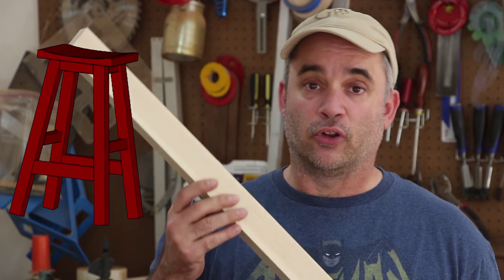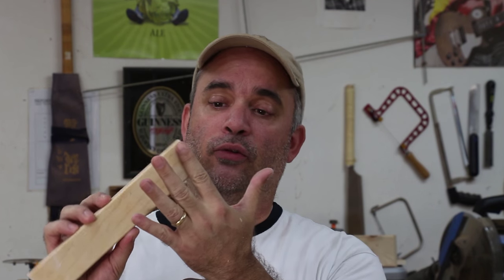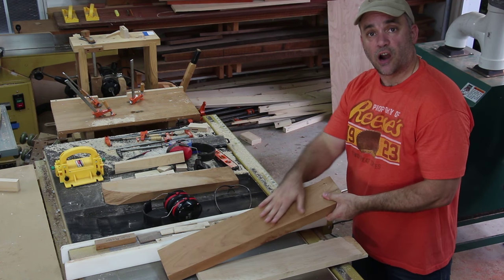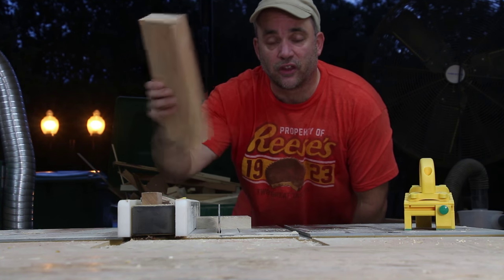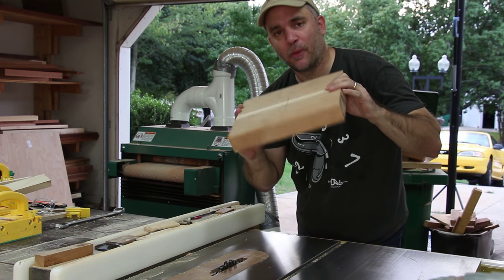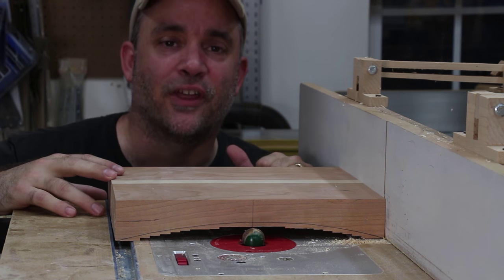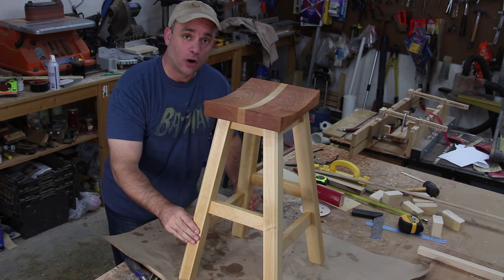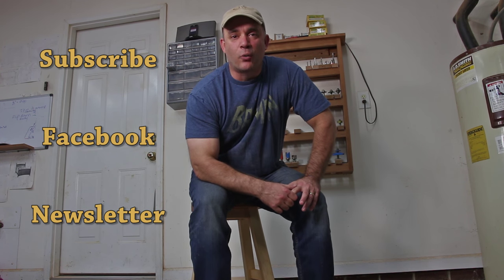Make a Shop Stool (Part 2 of 2)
Second part to my shop stool build.

Mailing Address:
   Brian Grella